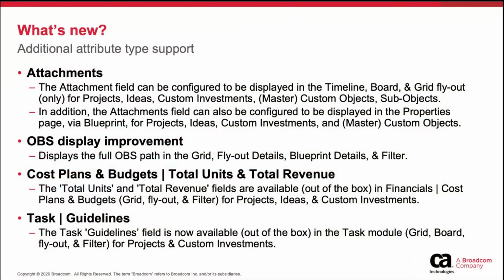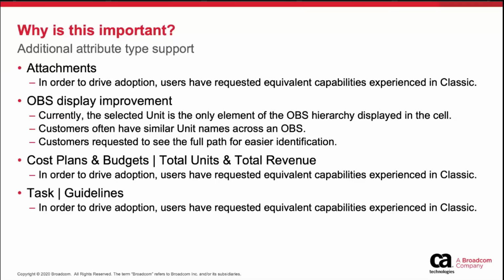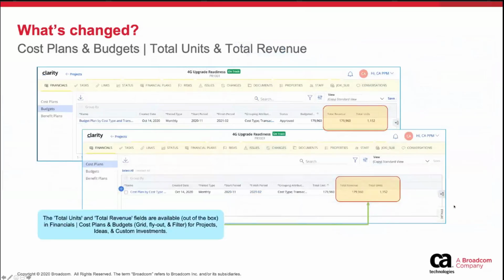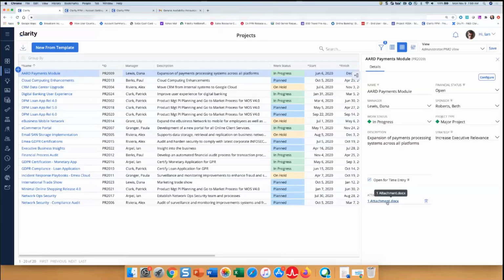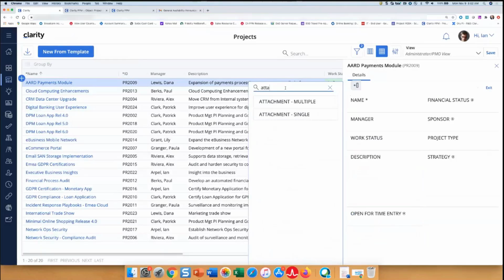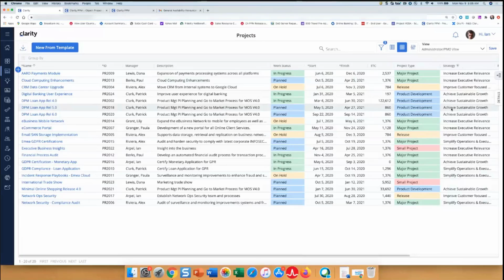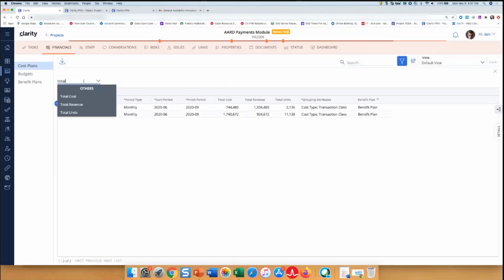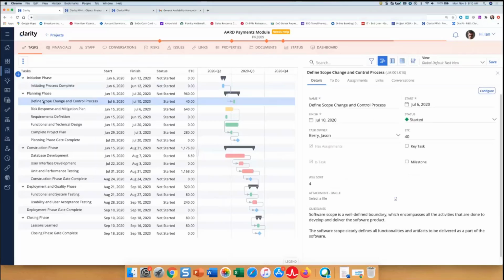Clarity 15.9 - Support for Additional Attributes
This video describes additional attribute type support in Clarity 15.9 release.